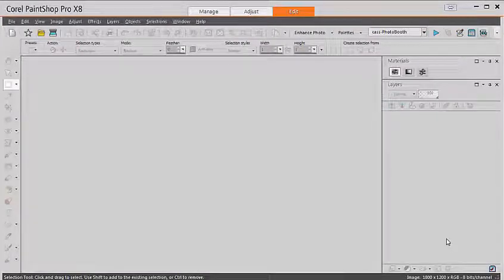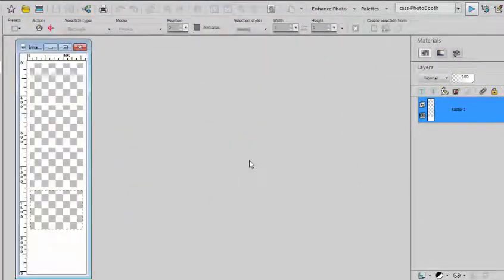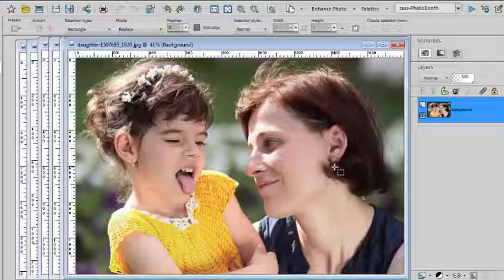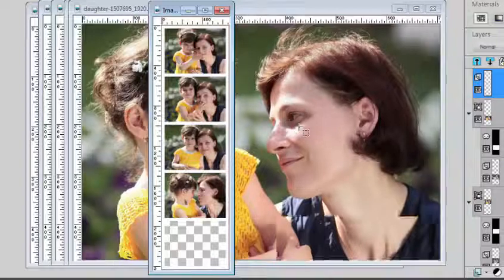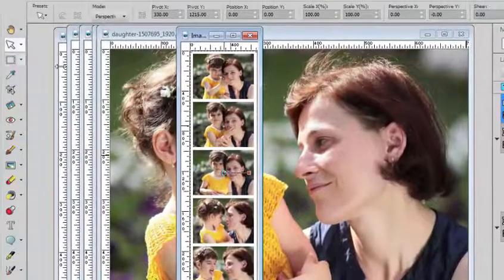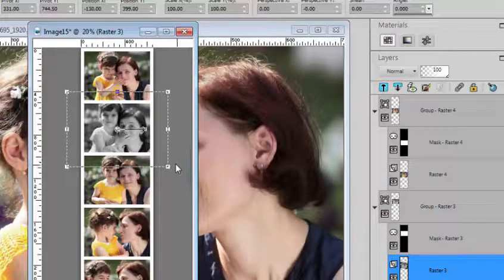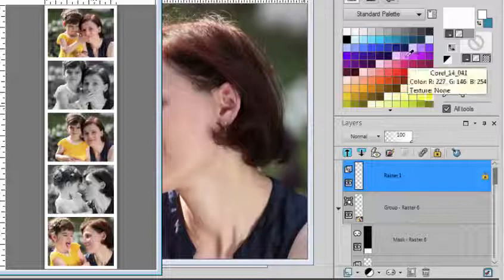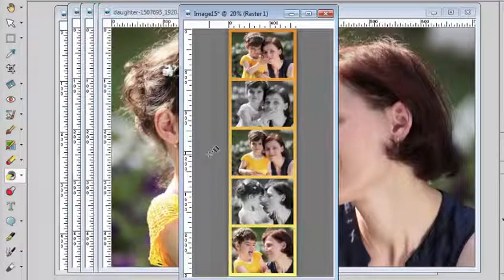Create a Photo Booth Strip in PaintShop Pro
Create a classic photo booth strip in just seconds with this PaintShop Pro script.

The script asks how many photos you want to display (from 3 to 6) and which orientation you prefer (square, horizontal, or vertical). It then builds the photo booth frame automatically.

Simply open the photos you want to use, and the script will measure, resize, and place each image perfectly inside the frame — no manual calculations needed.